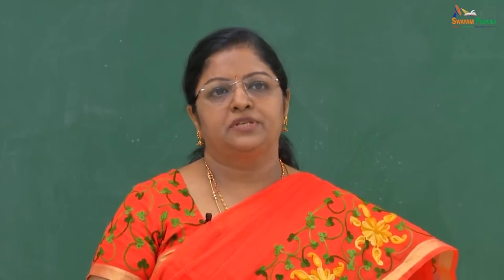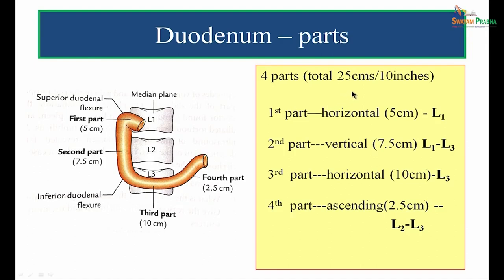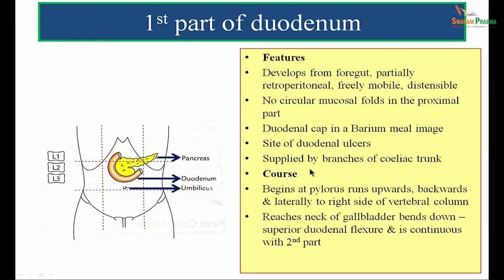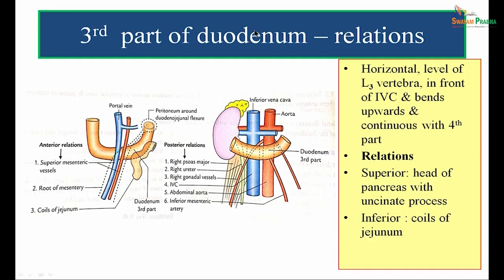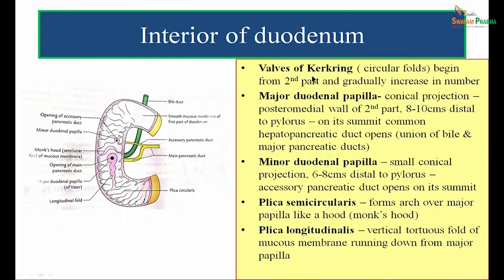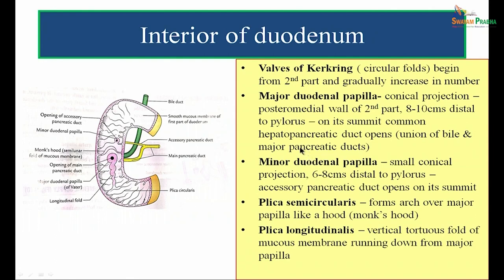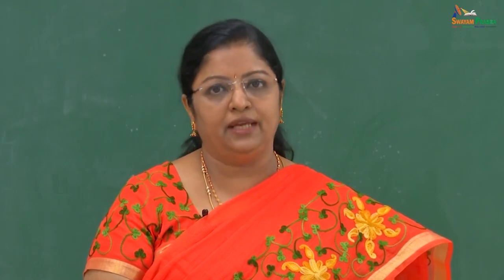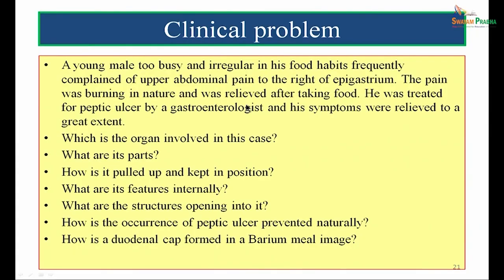Duodenum swayamprabha CH34SP